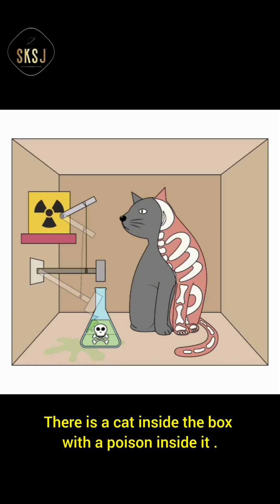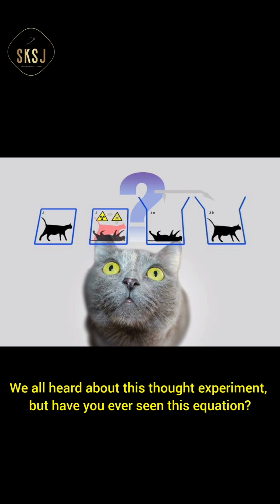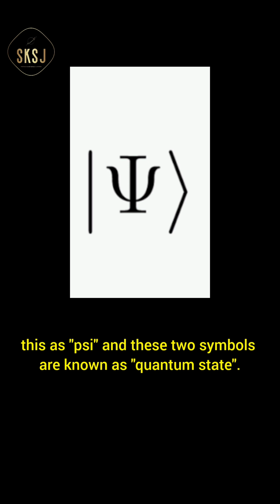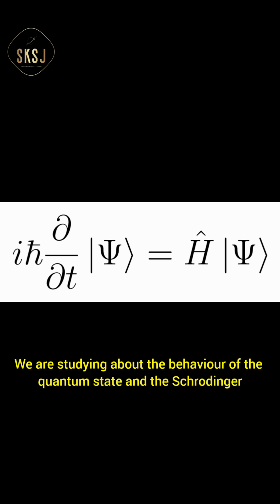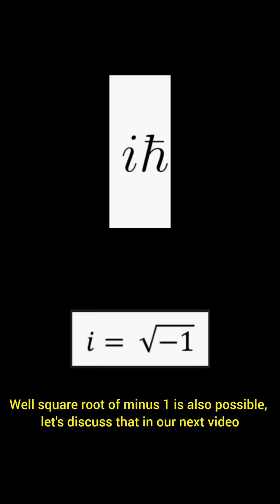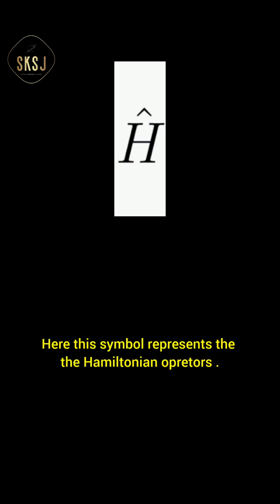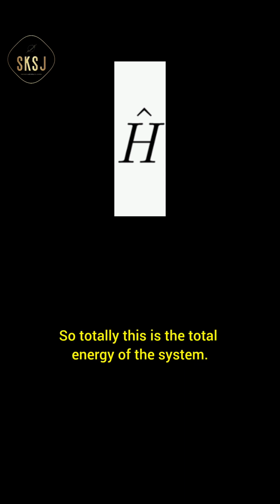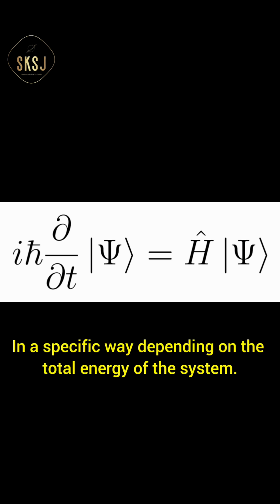Schrodinger's equation explained